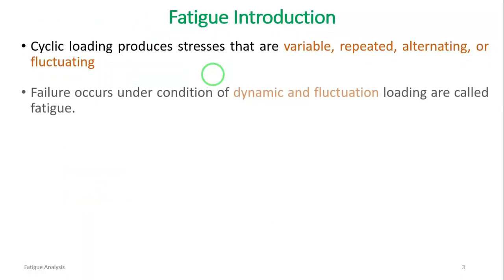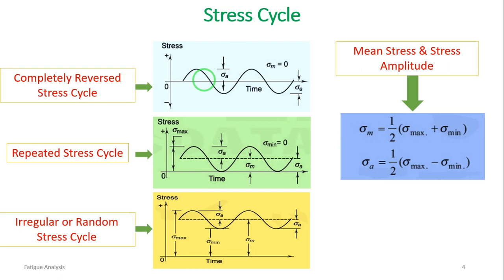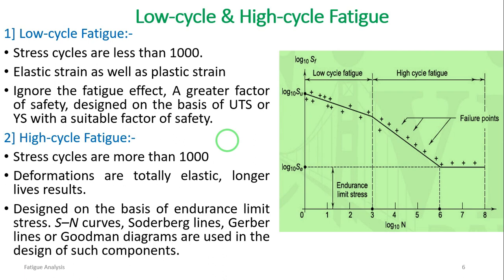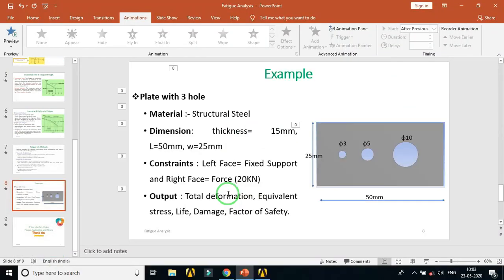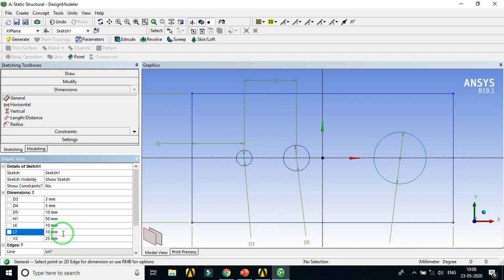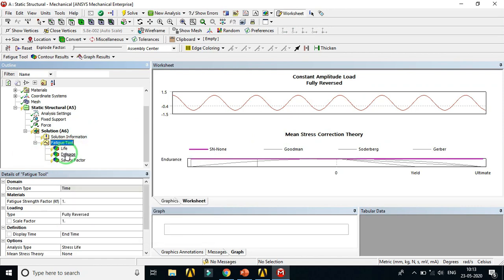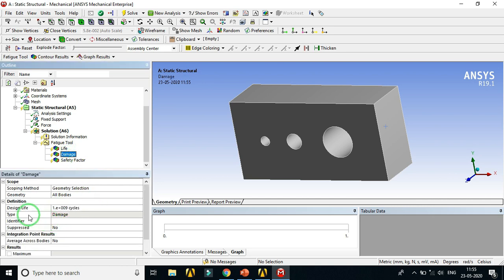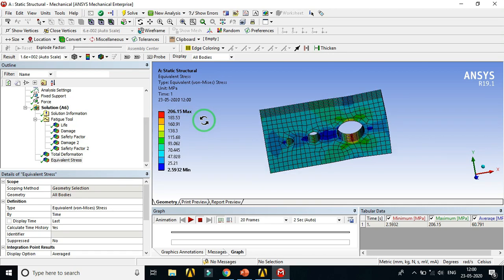ANSYS Workbench | Fatigue Analysis | Fatigue Life | Damage & Safety Factor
Learning in Video:
This tutorial demonstrate the fatigue analysis of plate with 3 hole and fatigue life, damage and factor of safety is determined using ANSYS Workbench.
Endurance Limit & Fatigue strength
Stress Cycles
Low & High cycle fatigue